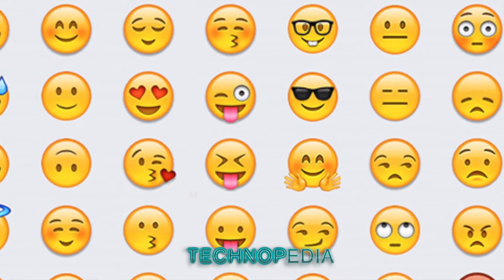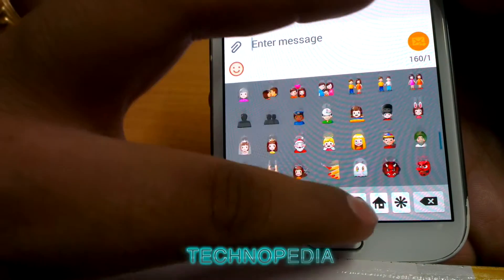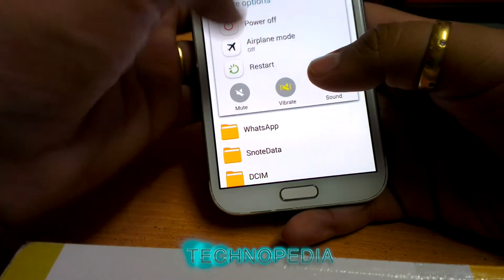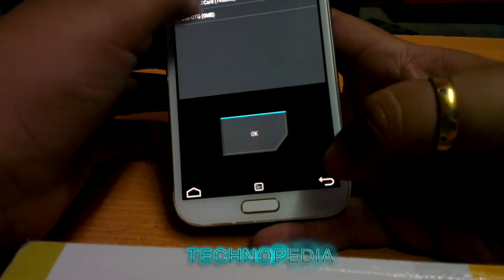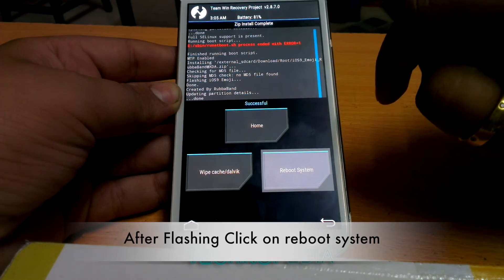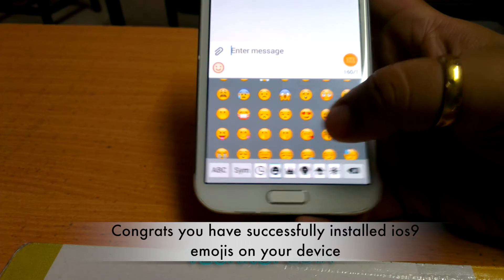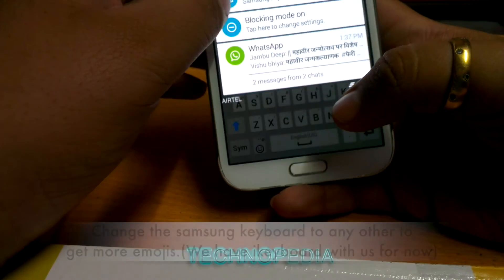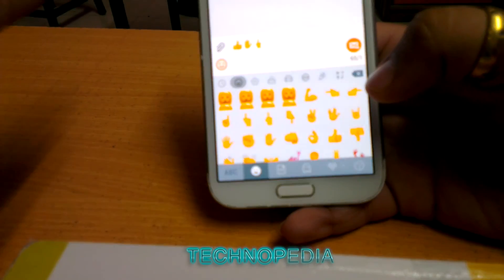How to install iOS 9 like emojis on Galaxy Note 2!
How to install ios emojis on your galaxy note 2.

Rooted device is a must.

Always take a nandroid backup.